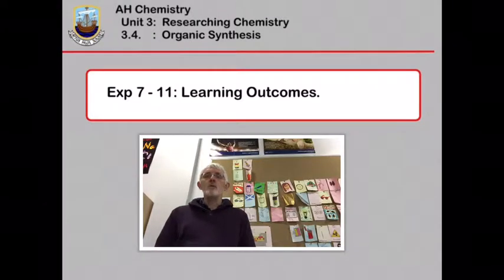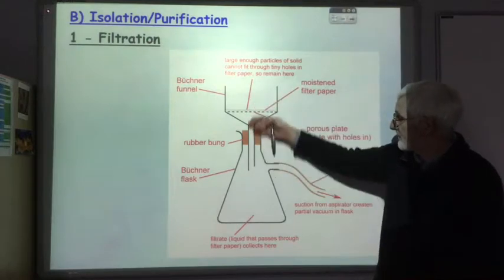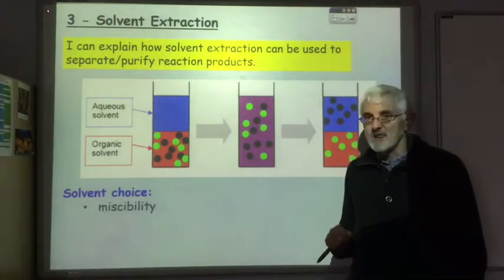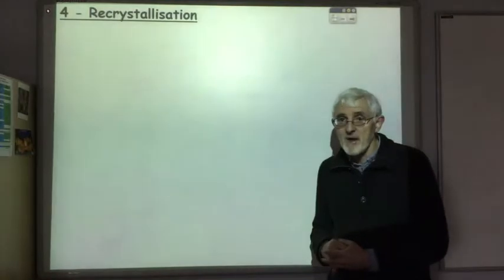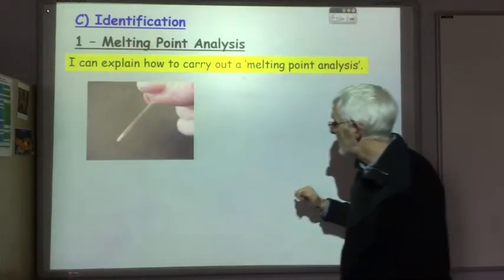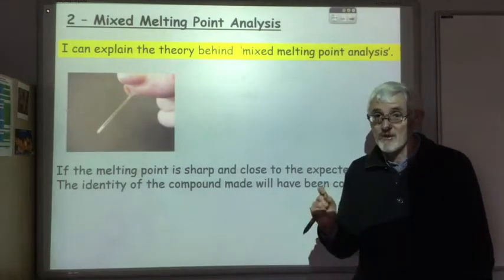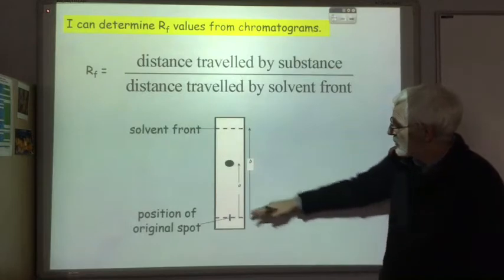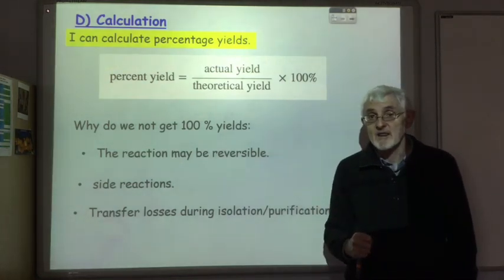Exp 7 11 Learning Outcome Summary